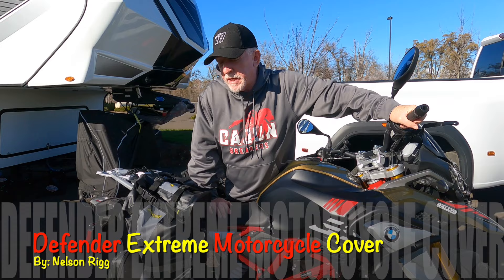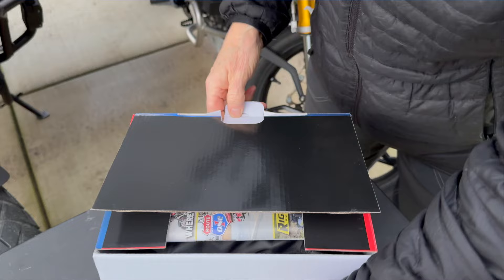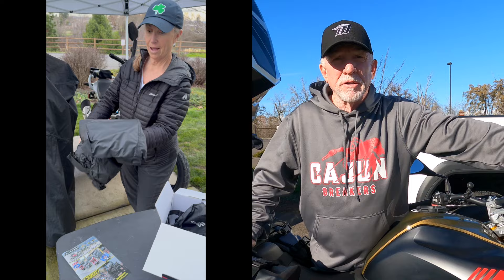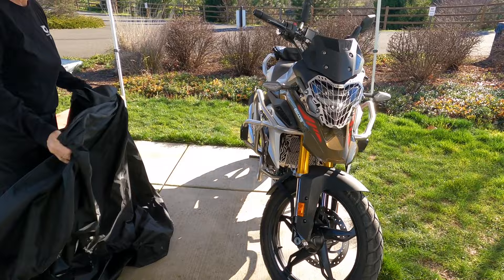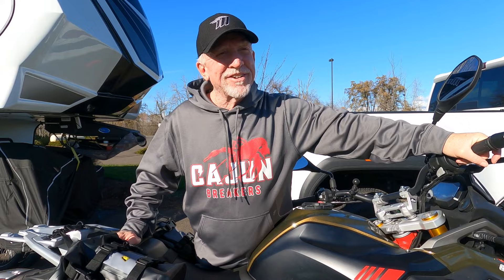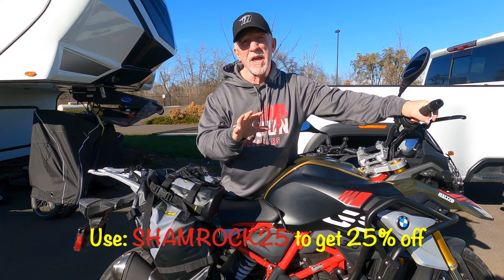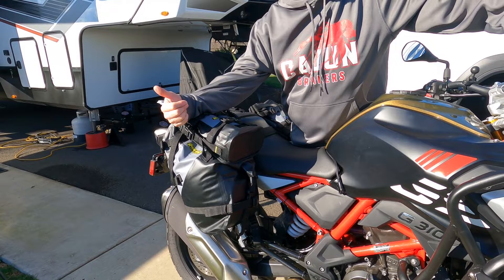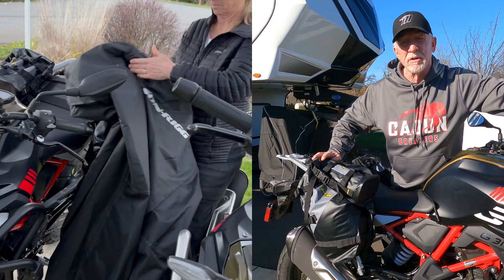Motorcycle Cover @Nelsonriggusa for our bmw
After three years of full time RV living we have found success in protecting our motorcycles:
🏍 Nelson Rigg Use SHAMROCK25 for the discount.

The Defender Extreme Motorcycle Cover: What a fantastic product with a "Lifetime Warranty."
We have also purchased the Nelson Rigg waterproof Hurricane Bags for our bmwg310gs motorcycles!

We have been selected to be an associate to Nelson Rigg.

📚 Chapters:
00:00 - Intro to Nelson Rigg Motorcycle Cover
00:45 - Demo use of Nelson Rigg Cover on BMW G310 GS Rallye
01:50 - 25% off Product
02:15 - Hurricane Bags on the BMW G310 from Nelson Rigg
Cheers! You found us.
We are John and Caroline O'Boyle. After 42 years of marriage we sold our home, loaded our 2 - BMW GS motorcycles into the garage of our Grand Design 351M and traded the familiar for adventure. Join us as we travel America's roads in search of the best hiking, biking, and motorcycle riding that is has to offer. Our rides resemble a Shamrock 🍀 thus the name:  "The Grand Shamrock Tour."
📸🤳 Camera Equipment Used:
Insta 360 Camera
Sony A7Rii
GoPro 9 @GoPro
Helmet Cam: Sena Prism Tube
DJI Drone
Peak Design (Carbon Fiber) Tripod
Peak Design (Aluminum) Travel Tripod
Peak Design – Capture Camera Clip for hiking or Go Pro Attachment

 SRC MOTO has given product support to John and Caroline.
Be sure and tell them The GST sent you. No current discounts are offered but they do provide an incredible product and fantastic service. Our product was shipped and received within 2-3 days!
 We often use Butler Maps for the best motorcycle routes.
to find the helmet that is right for you!
Amazon Link to the 2” – 7/8” Handlebar Rox Risers from Speed FX:
*We may earn from qualifying Amazon purchases.
2 NEW 🏍 Motorcycles!

 🚴‍♀️  E-Bicycles:
Rad Power: City Step Thru
Rad Rover E-Bike

RV:
Grand Design Momentum 351M - Toy Hauler